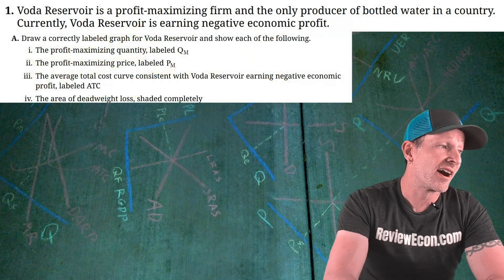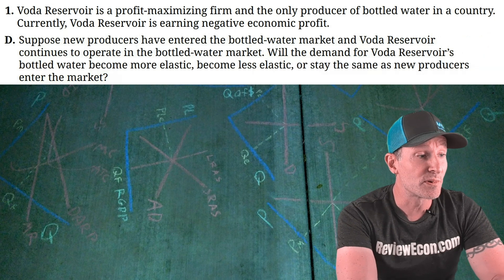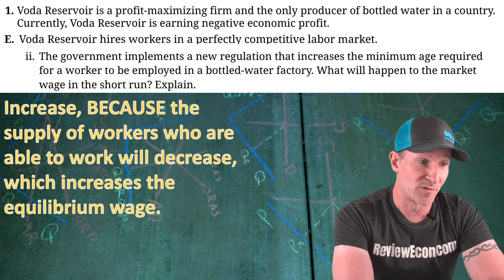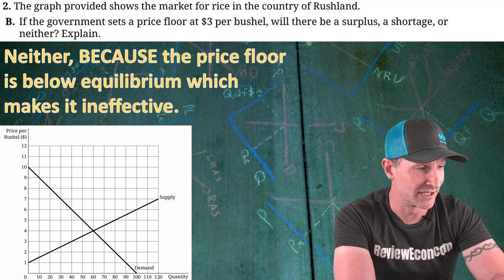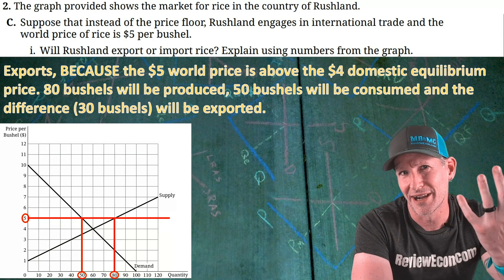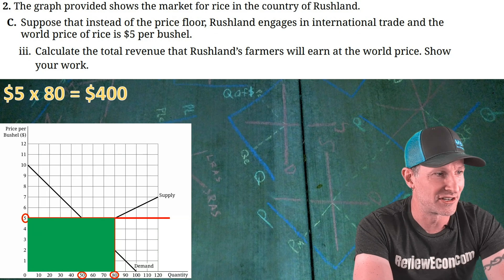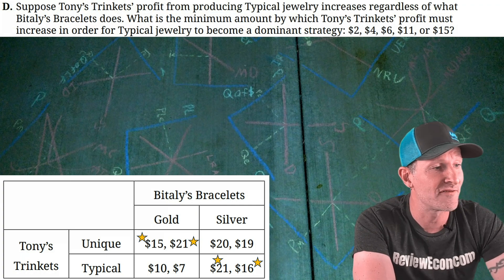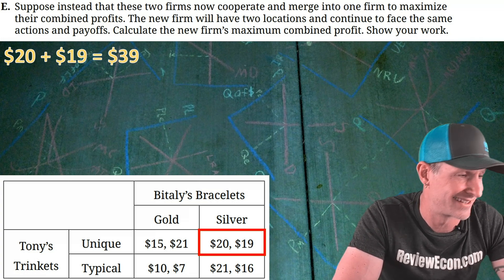2025 Microeconomics FRQ Set 1 Unboxing - Answers! (Best Guess)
Here is a quick, low edit, video covering my best guesses as to what the answers to the 2025 Microeconomics Set 1 FRQ will be when the rubrics are officially released.

Here is a link to the set one questions from the College Board